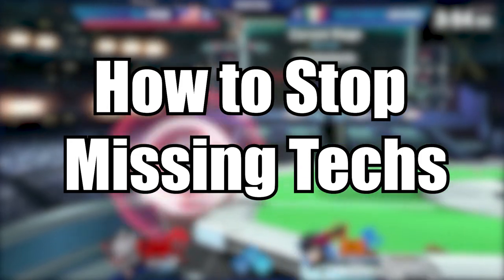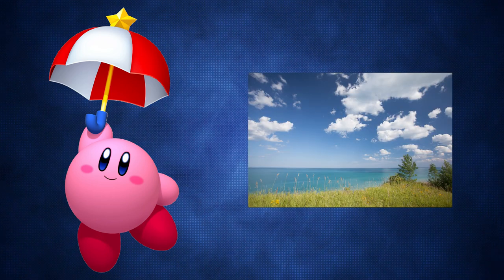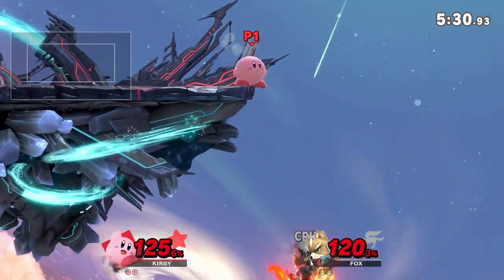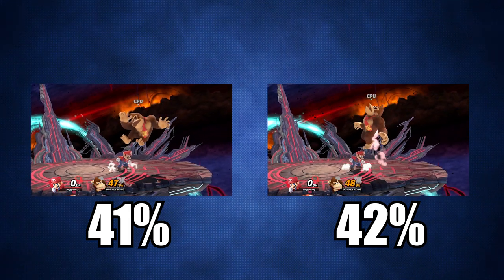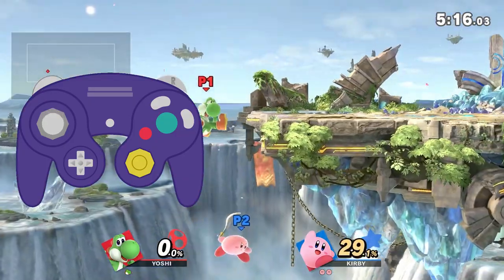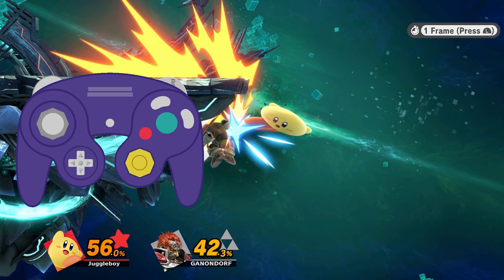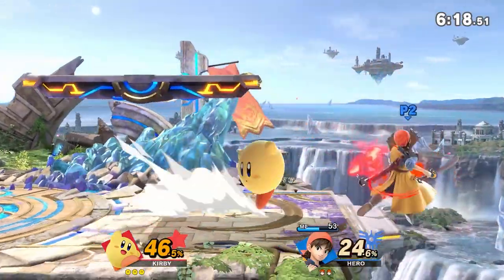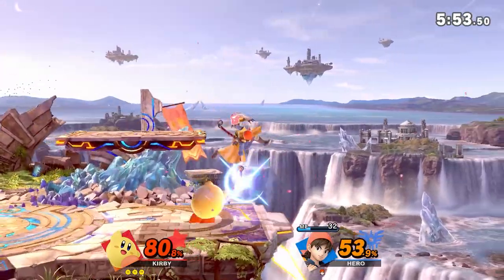How to Stop Missing Your Techs / Air Dodging Offstage with Option Selects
Do you find yourself missing techs or constantly dying from air dodging when you thought you had to tech?  Try these option selects and see if they can improve your game!

Chapters:
0:00​ Introduction
0:28 Option Select Explanation
1:19 Option Select #1
3:00 Adding the Air Dodge Up
3:35 Option Select #2
4:25 Counterplay

Patrons:
$3
Ch1cken M
Benuaan
$9
Garcia 411
Robert G
Kirby Kirby
$25
Chris M

Products used in the video.